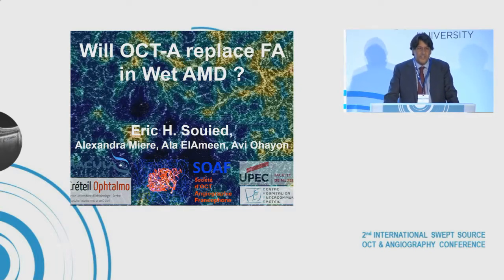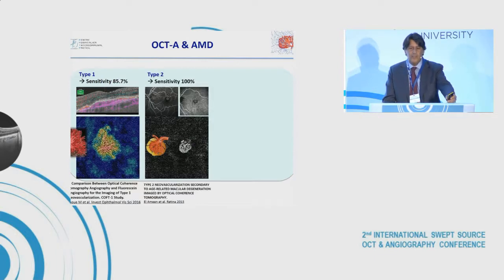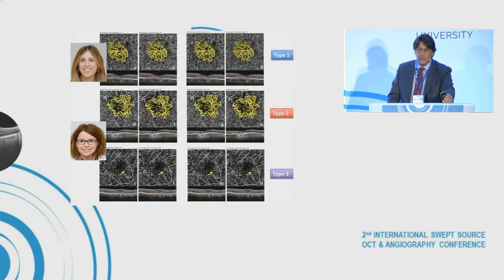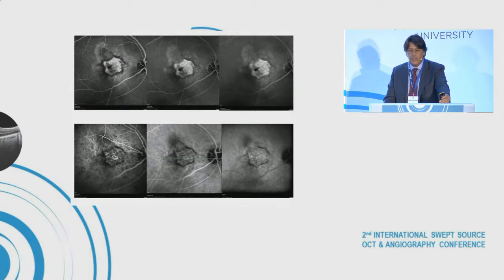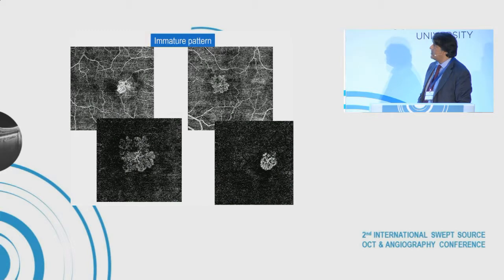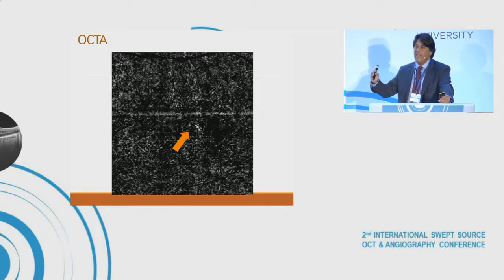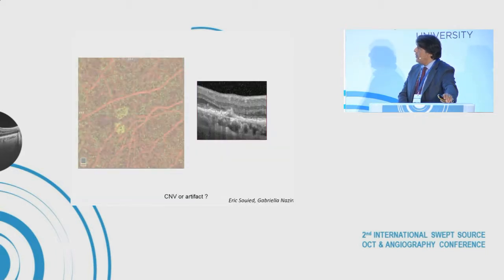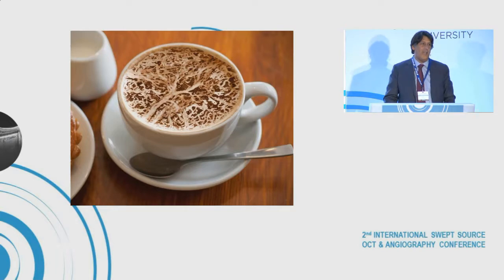ISSOCT 2018 04.1 - Presenter Eric Souied, MD, PhD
-- Eric Souied, MD, PhD, discusses "Will OCTA replaced FA for exudative AMD?" at the 2nd Annual ISSOCT in Paris, France on February 16th, 2018.